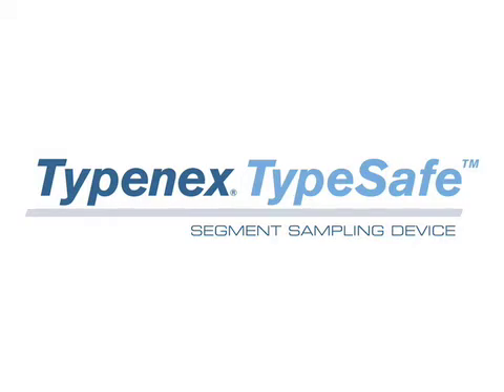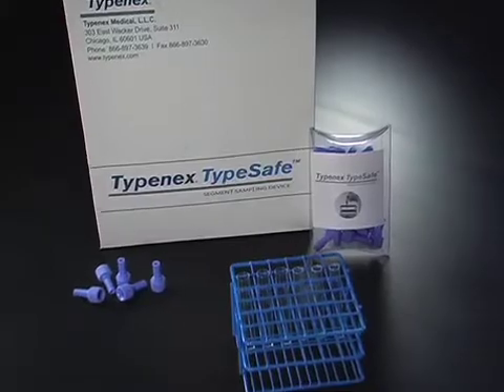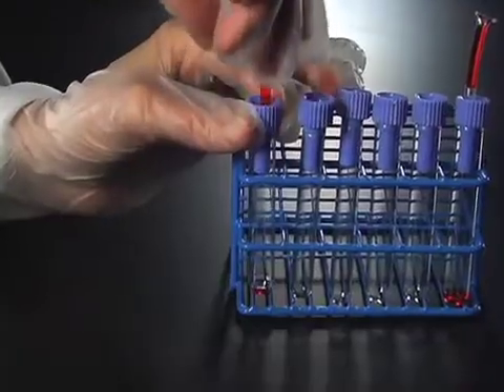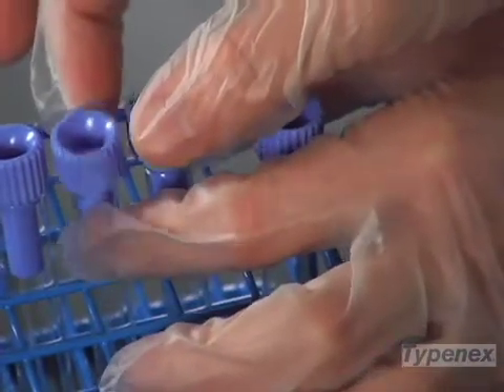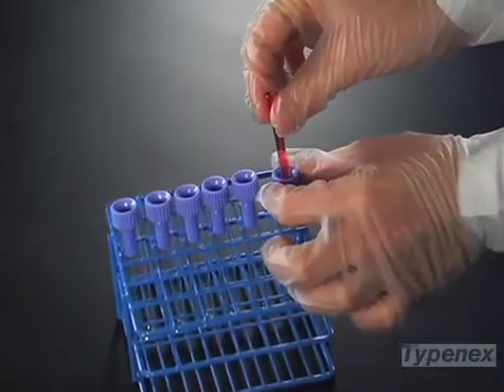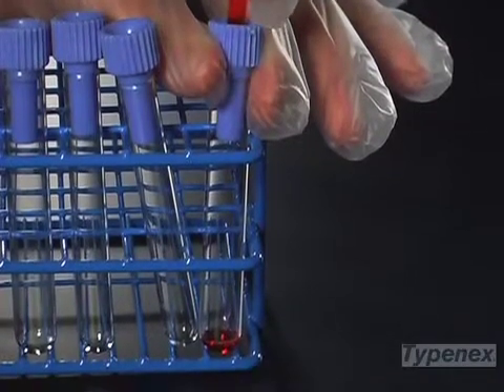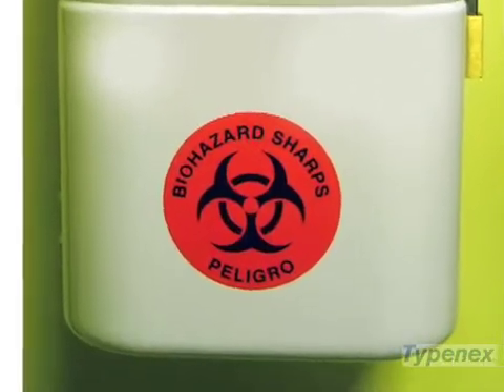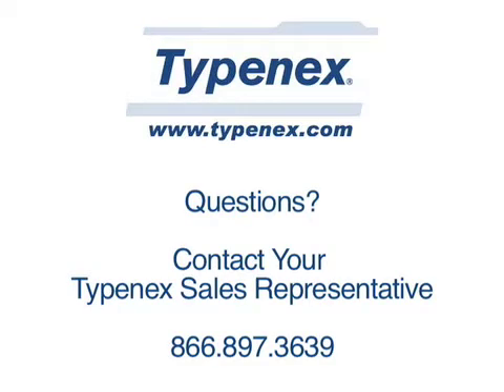TypeSafe Segment Sampling Device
For In Vitro Diagnostic use. The TypeSafe™ Segment Sampling Device provides a safe means to puncture segments containing blood and a convenient means to dispense blood from a segment into a test tube. It is for single specimen use. Do not reuse.

This video demonstrates its use in the lab during your transfusion process.